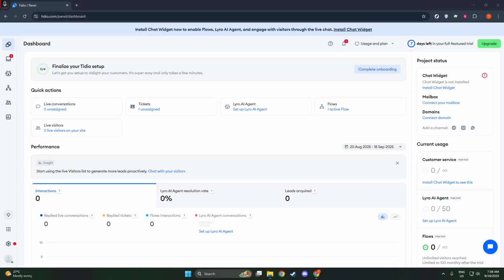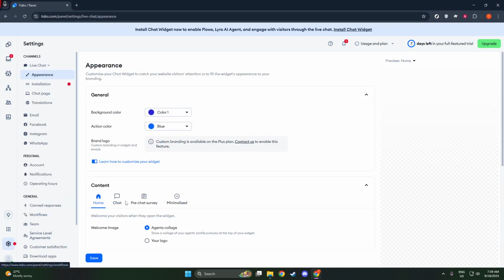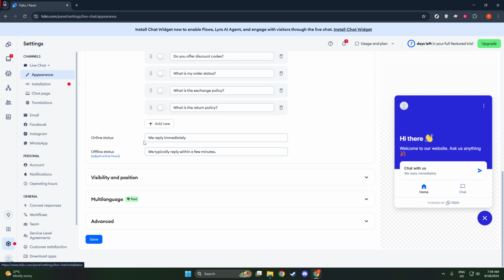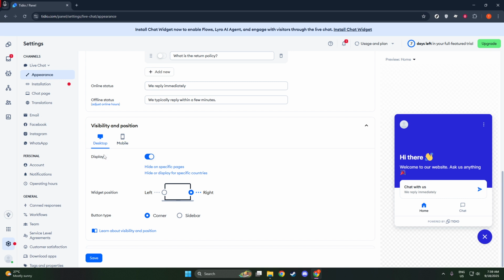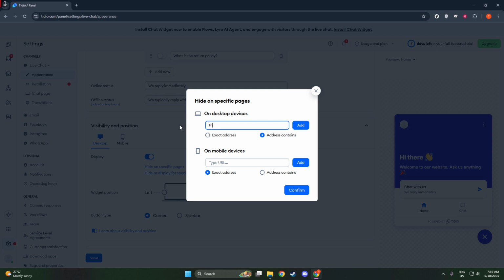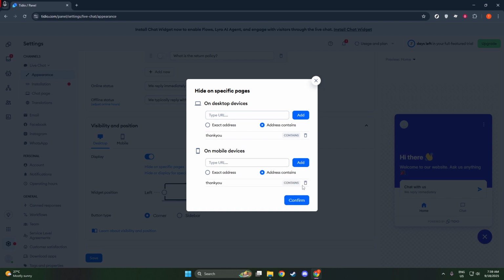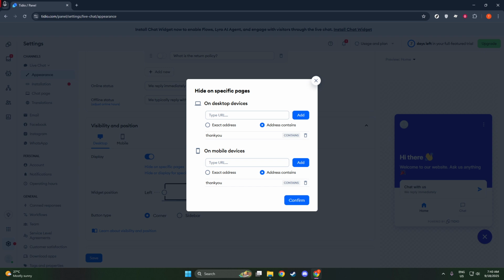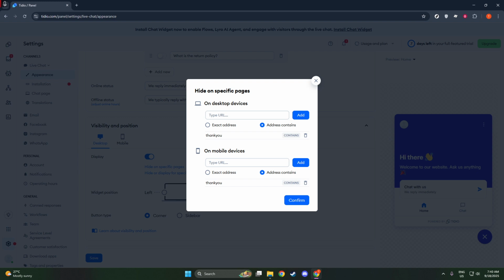How to Display Tidio Chat Bot on Specific Pages [2025 Guide]